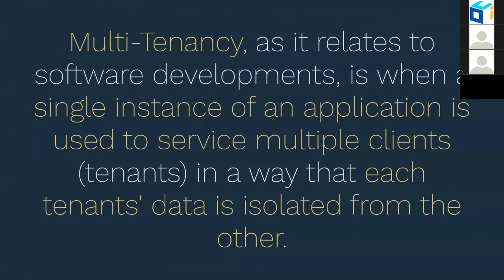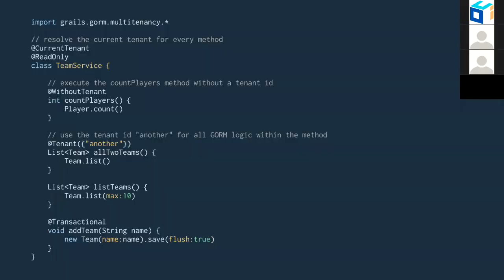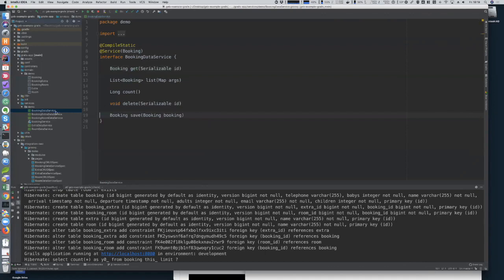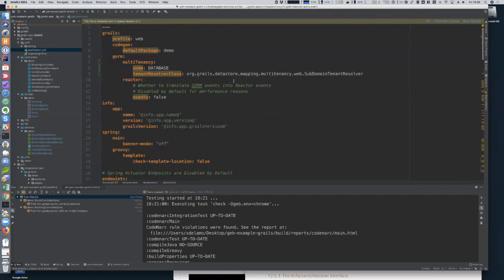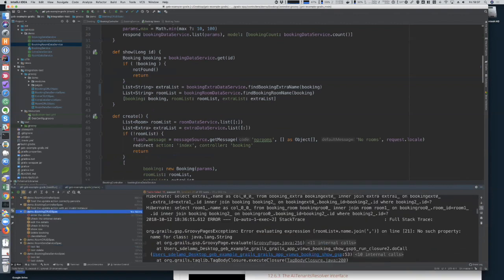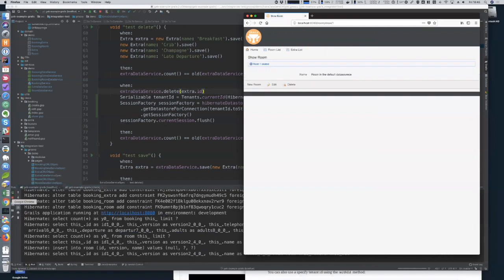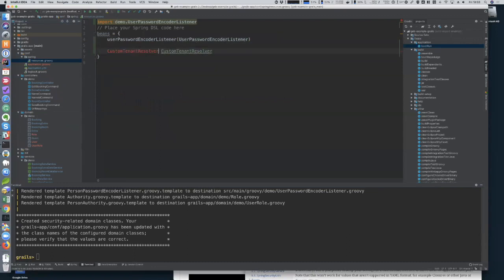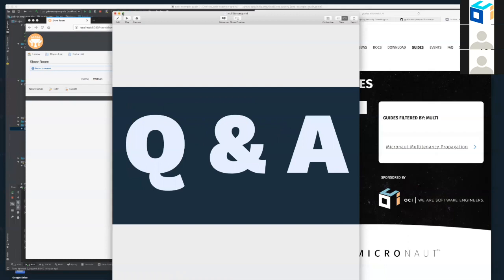Introduction to Grails Multi tenancy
In this webinar, Grails team member, Sergio del Amo Caballero, demonstrates the multi-tenancy capabilities built into Grails and GORM.

Multi-tenancy, as it relates to software development, is when a single instance of an application is used to service multiple clients (tenants) in such a way that each tenant's data is isolated from the other. Among other things, multi-tenancy enables you to build software as a service (SaaS) applications.

Grails developers interested in learning how to integrate multi-tenancy in their applications will get an introduction to Grails' multi-tenancy capabilities and an in-depth demonstration of how to implement this powerful functionality.